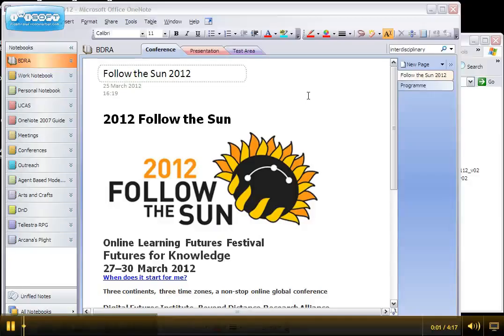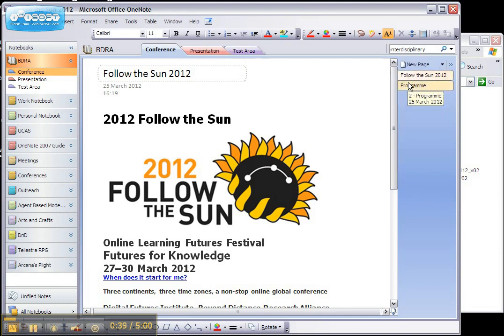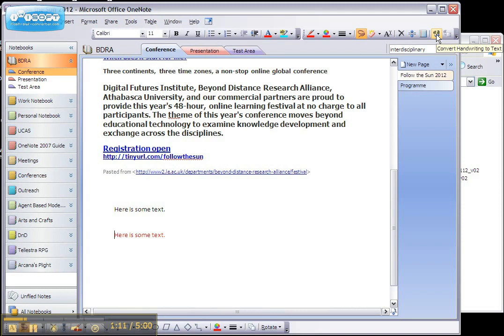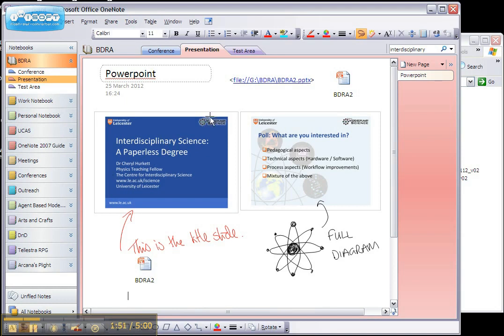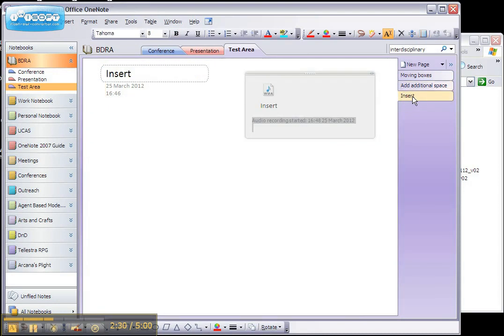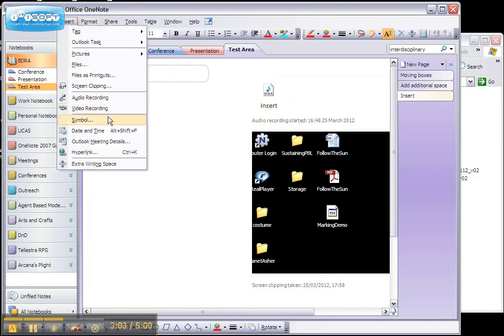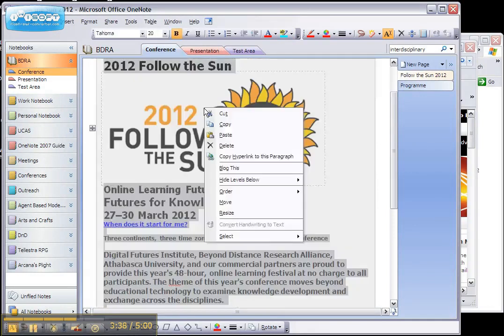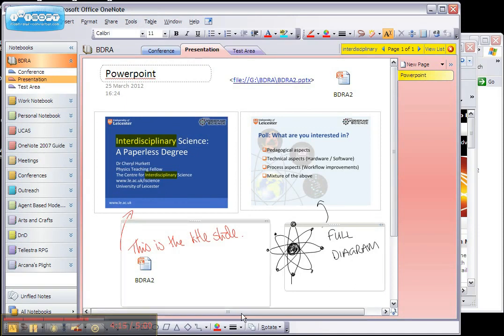iScience One Note Demo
Demonstration of One Note as used by University of Leicester iScience. This demonstration is part of the Follow the Sun 2012 online learning futures festival.